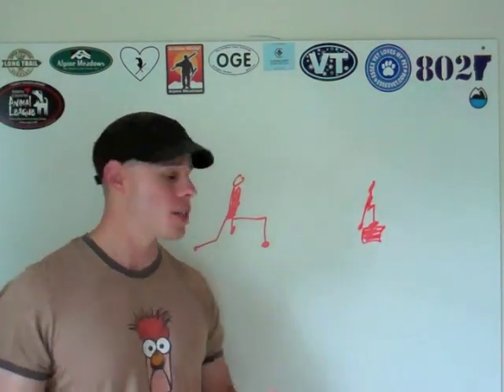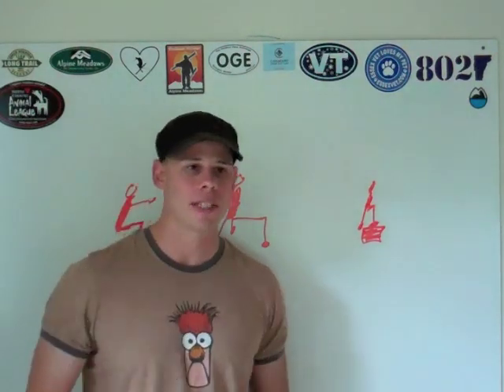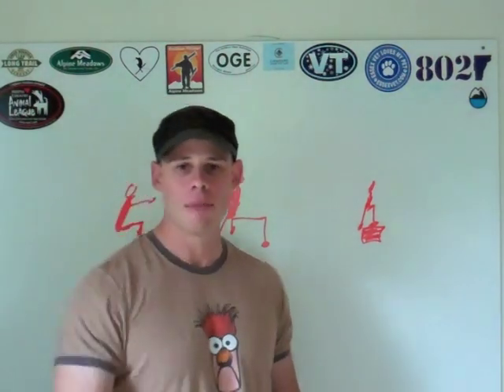Super Effecient and Effective Leg Workout